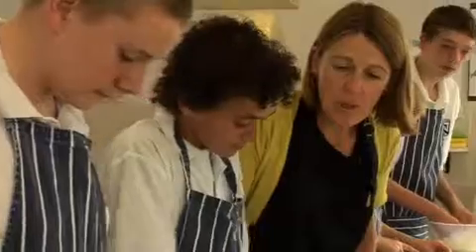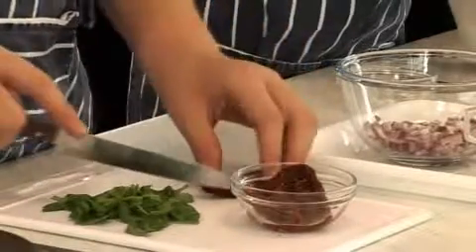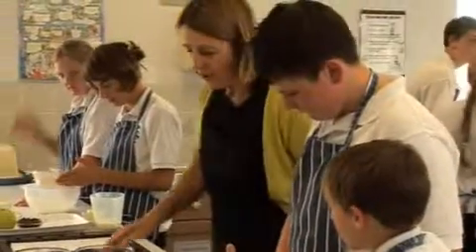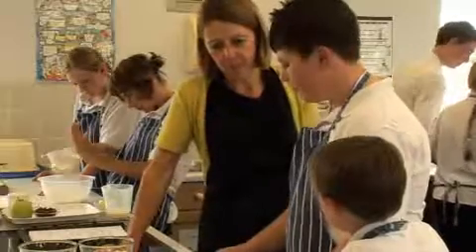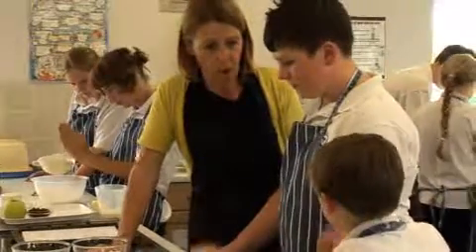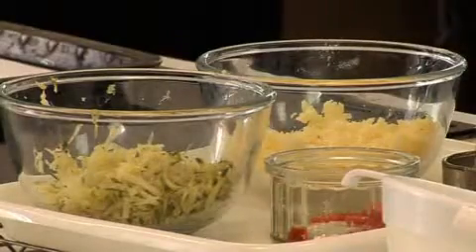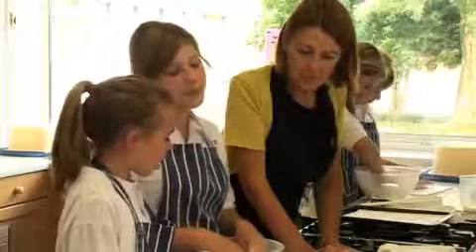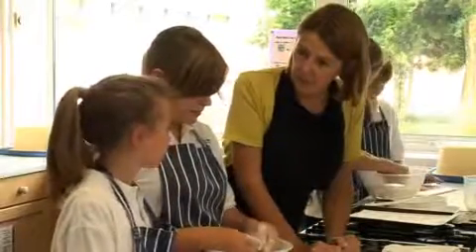Testing design ideas